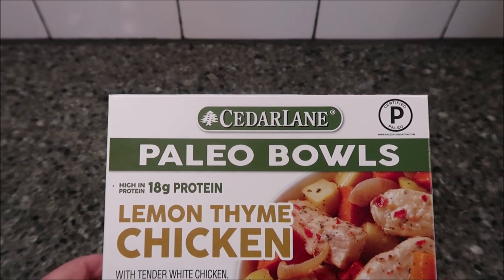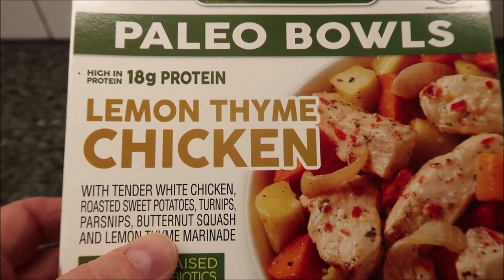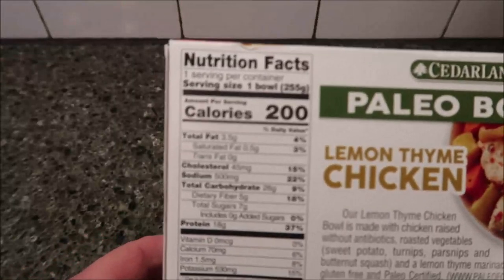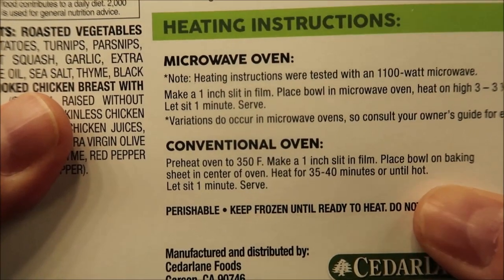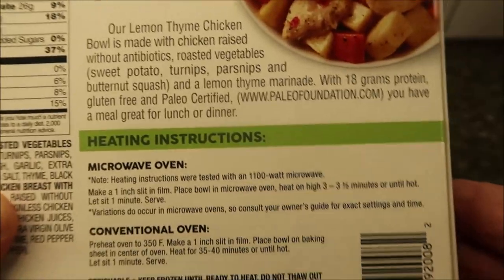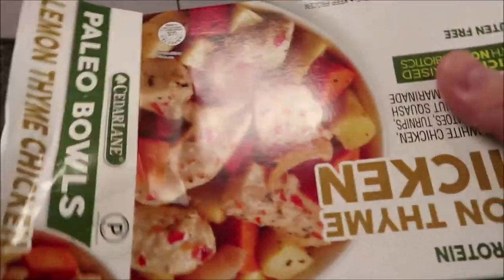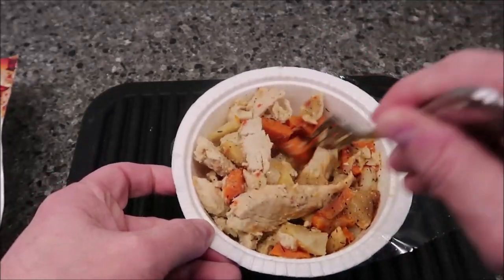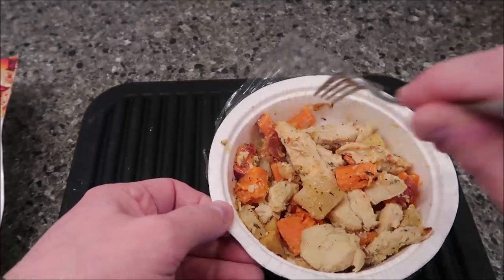Cedar Lane Paleo Bowls: Lemon Thyme Chicken Review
This is a taste test/review of the Cedar Lane Paleo Bowls Lemon Thyme Chicken meal. It is tender white chicken, roasted sweet potatoes, turnips, parsnips, butternut squash and lemon thyme marinade. It was $5.69 at Meijer. 1 bowl (255g) = 200 calories